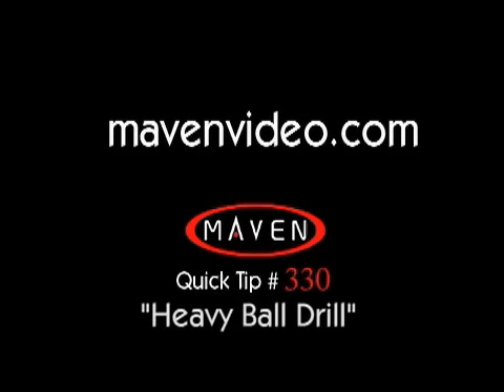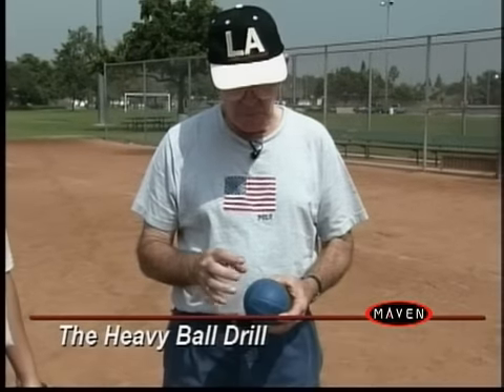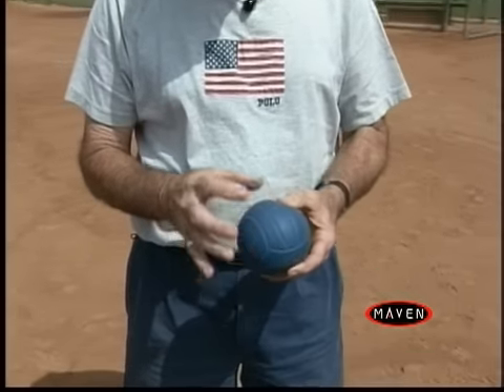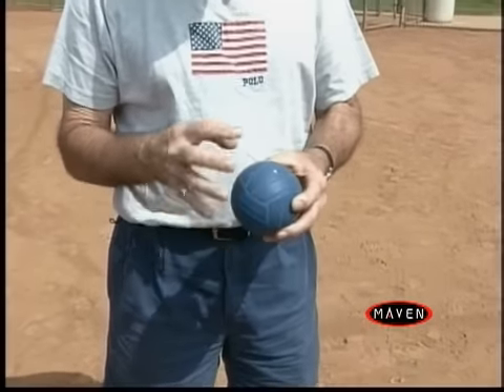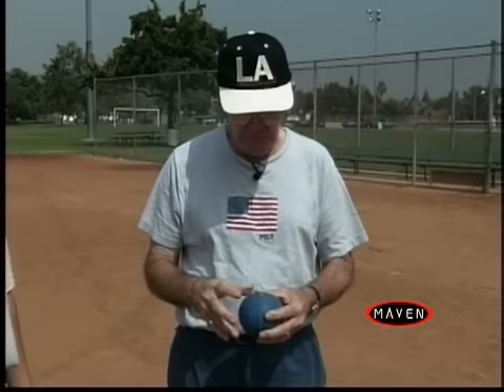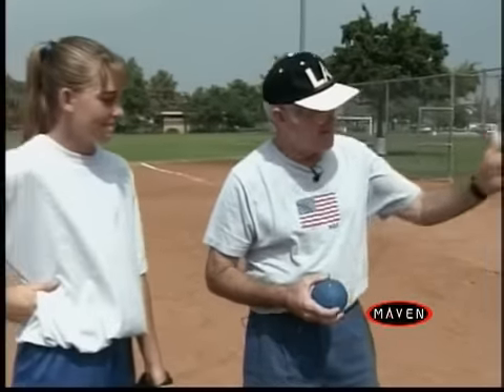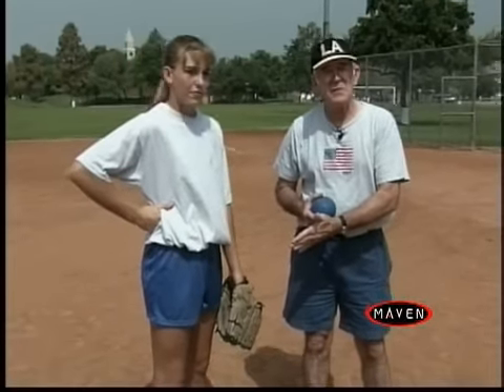Fastpitch Softball Quick Tip # 330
This video shows the basics of the Heavy Ball Drill. It helps with the strength of your arm muscles and is featured on, The Drills Video.